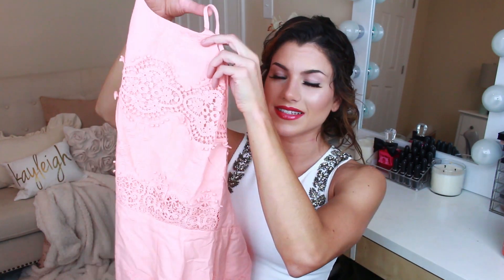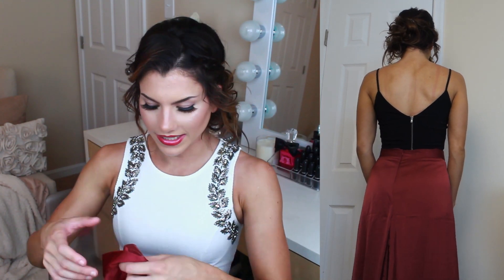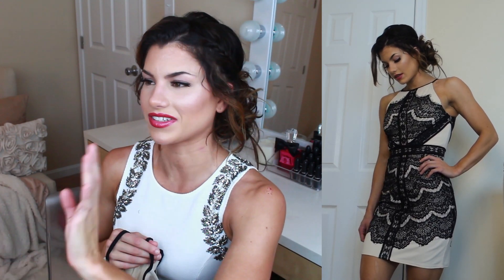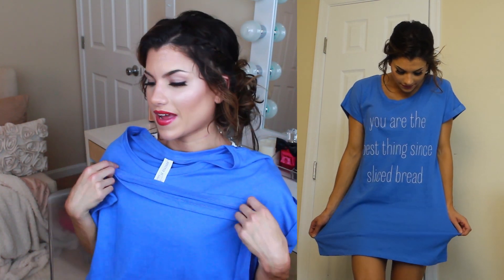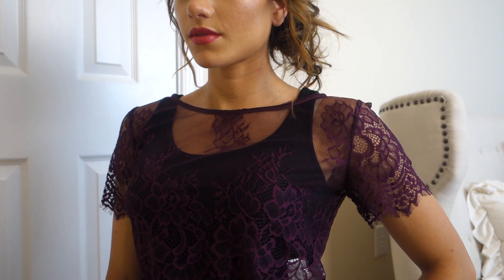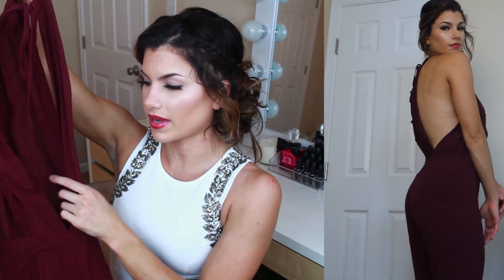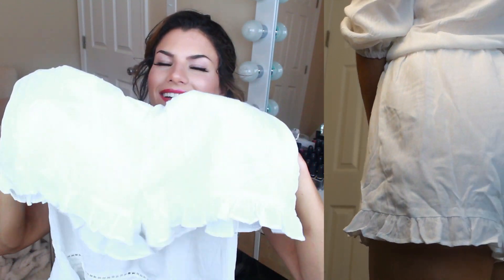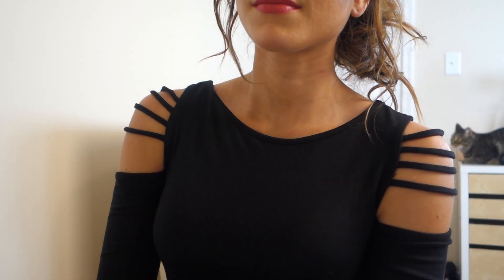Try On Clothing HAUL | Forever21 + LuLu's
Holaaa my loves- Watch in HD!!
Today's video is a clothing haul from Forever21 + Lulu's! I wanted to share everything I got with you guys first before I officially wore anything :P Lots of dressy things because I'll be going to a wedding very soon! Help me choose which outfit to wear? :)

SIGMA MAKEUP
SIGMA MAKEUP

NUME DISCOUNTS!